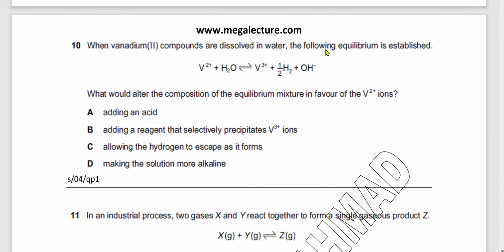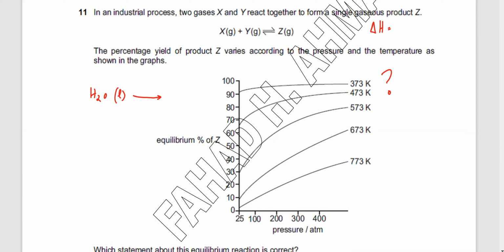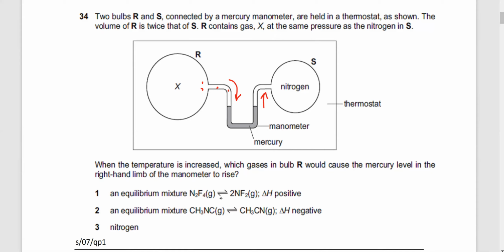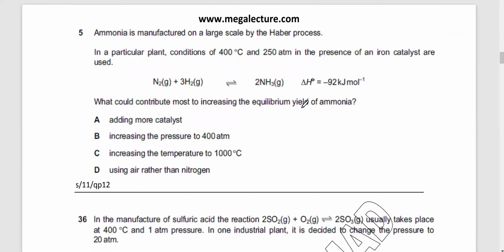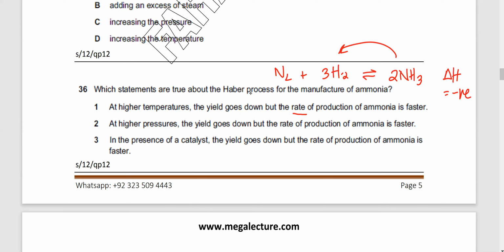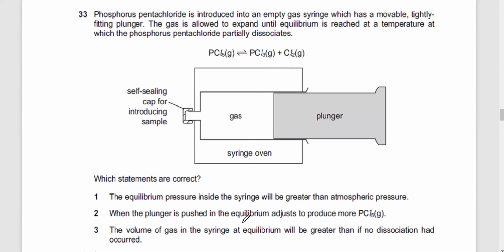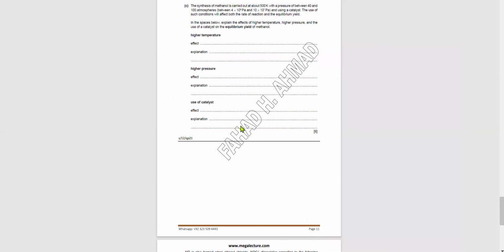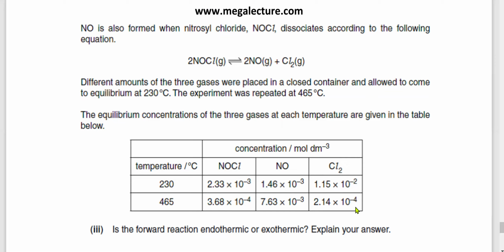Live Class - O'level - IGCSE - GCSE Chemistry - Past Paper Practice for Chemical Equilibria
In this lecture we solve MCQs on reversible reactions.